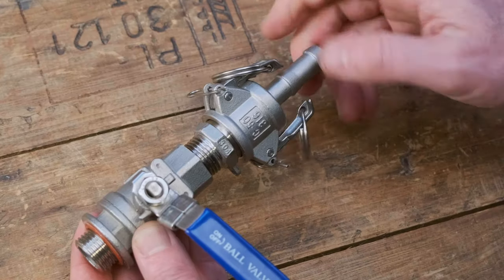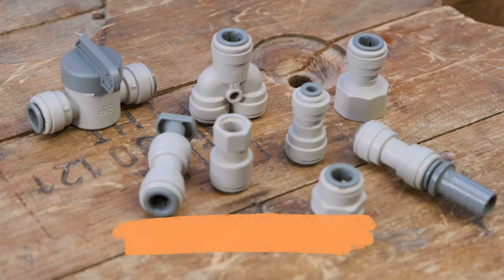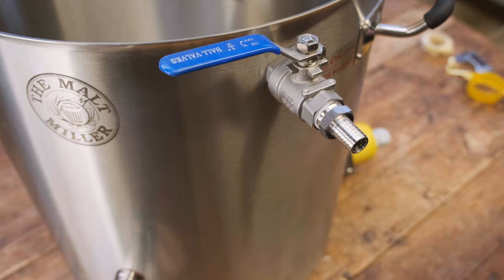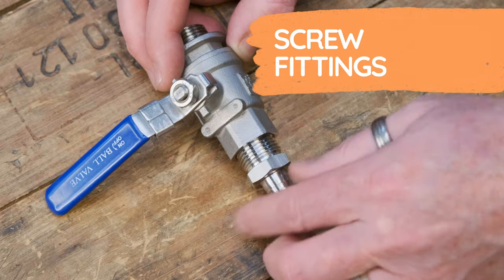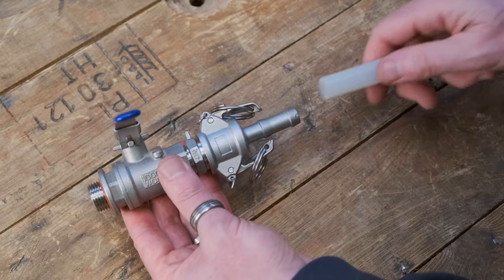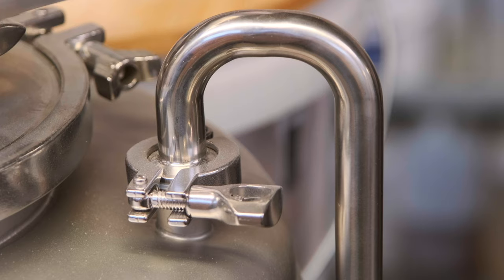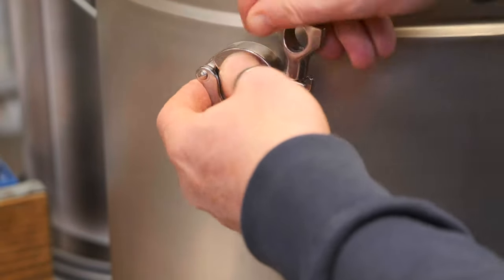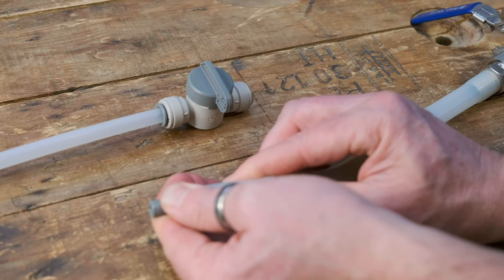DEMYSTIFYING BREWERY FITTINGS & COUPLINGS | The Malt Miller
Couplings, fittings and connections in the brewhouse can be a murky area to get your head around! In this video Rob & Jim try to unpick some of this for you and help to explain the most common ways to join hoses and equipment. Expect a deep dive into hose barbs, push fit, BSP screwed fittings, camlocks, try-clamps and the versatile John Guest fittings!

Want to learn about brewing ingredients? Sign up to our Brew With Us Essentials Mailing List

Follow us-